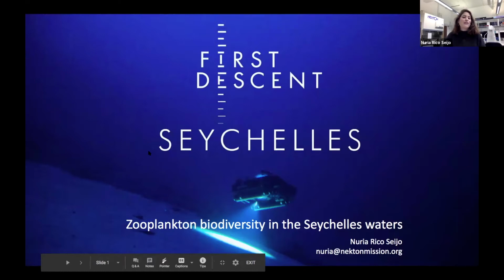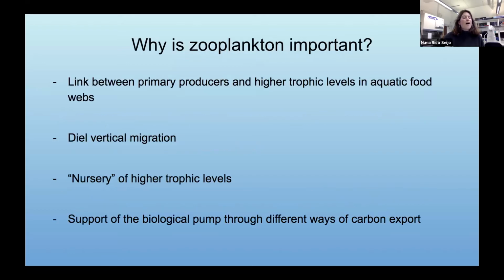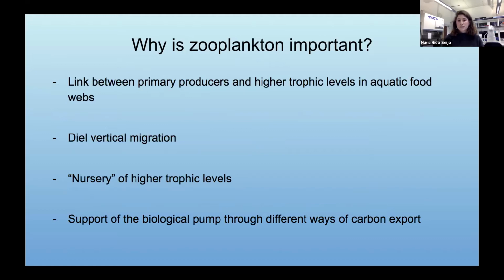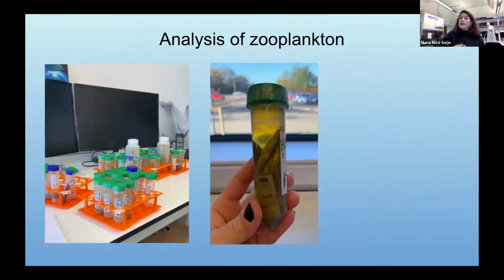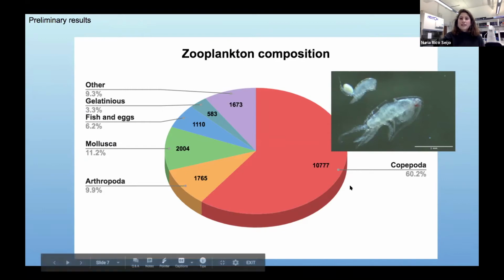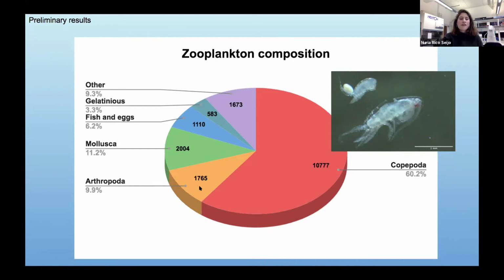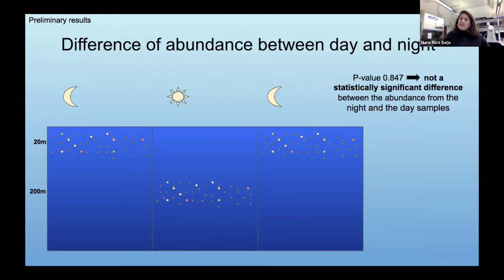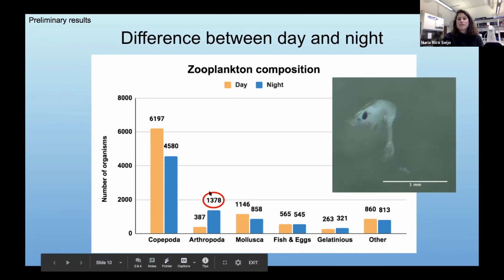Nuria Rico Seijo Day1 Session2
Nuria is a marine biologist post-graduate from Gothenburg University whose research interest is on zooplankton communities from the pelagic to the benthic zones. So far, she has researched zooplankton communities from the Iberian Peninsula and the Gullmarsfjorden on the west coast of Sweden. Nuria has recently joined the Nekton team and she is currently managing the lab and will lead the processing and taxonomy of our zooplankton samples. joined the Nekton team as their lab manager and is leading the zooplankton research.